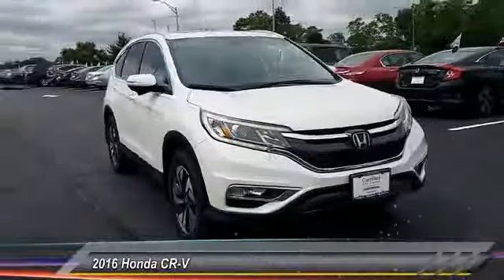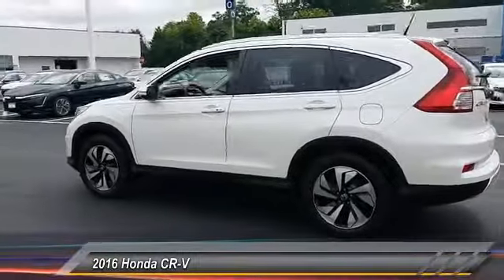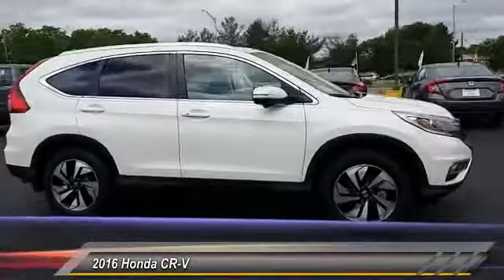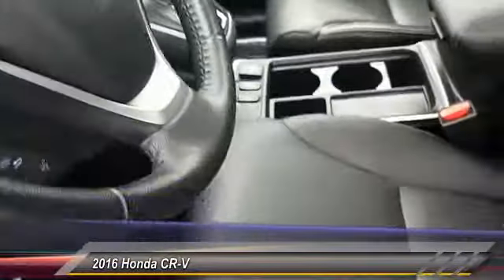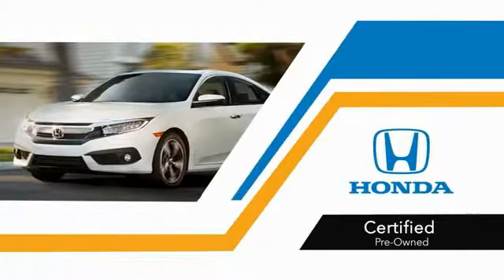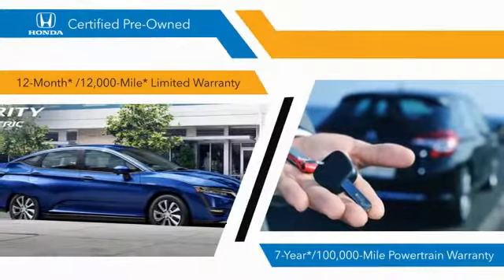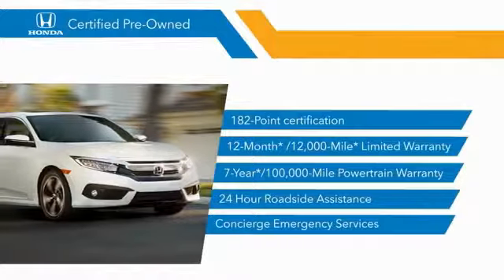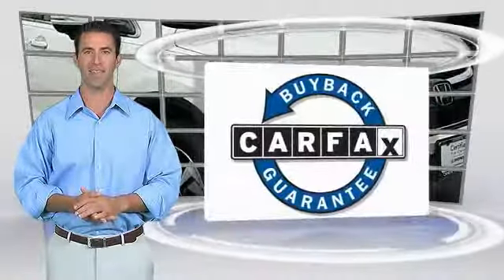2016 Honda CR-V Edison NJ 9684P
2016 Honda CR-V Touring

FUEL EFFICIENT 31 MPG Hwy/25 MPG City! Touring trim. CARFAX 1-Owner, Excellent Condition, Honda Certified, GREAT MILES 11,740! Navigation, Moonroof, Heated Leather Seats, Power Liftgate, Aluminum Wheels, All Wheel Drive. CLICK ME!SHOP WITH CONFIDENCEBalance of original 7-year/100,000-Mile Powertrain Warranty, Additional 1-year/12,000-mile Non-Powertrain Warranty, Vehicle History Report, NO Deductible, 182-Point Inspection and Reconditioning, 24 Hour Roadside Assistance includes, towing, lock-out assistance, tire change and fuel delivery, SiriusXM free three-month trial period on eligible factory equipped vehiclesKEY FEATURES INCLUDELeather Seats, Navigation, Sunroof, All Wheel Drive, Power Liftgate MP3 Player, Keyless Entry, Privacy Glass, Remote Trunk Release, Steering Wheel Controls. Honda Touring with White Diamond Pearl exterior and Black interior features a 4 Cylinder Engine with 185 HP at 6400 RPM*. Non-Smoker vehicle, Balance of Factory Warranty if applicable.EXPERTS ARE SAYINGEdmunds.com explains Everyday usability is the driving force behind the CR-V's interior design. The wide doors allow for easy ingress and egress, and head- and legroom are ample for front and outboard rear passengers.. Great Gas Mileage: 31 MPG Hwy.OUR OFFERINGSWelcome to Open Road Honda your online source for quality pre-owned automobiles. Our finance sources can accommodate any buyer with problem credit quick approvals and comfortable terms make it easy to drive away in the car of your choice. Open Road Honda is a family owned and operated business that has been in business for years. Our customers are our extended family and we strive to give them the service and attention that they deserve.Horsepower calculations based on trim engine configuration. Fuel economy calculations based on original manufacturer data for trim engine configuration. Please confirm the accuracy of the included equipment by calling us prior to purchase.